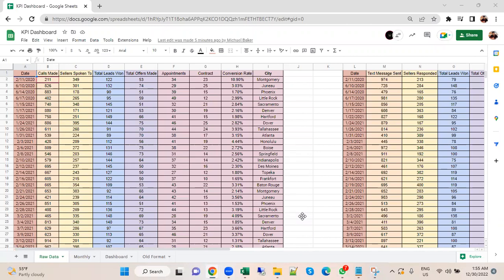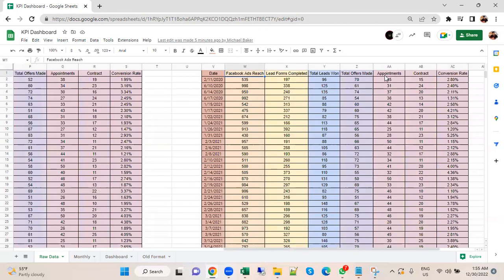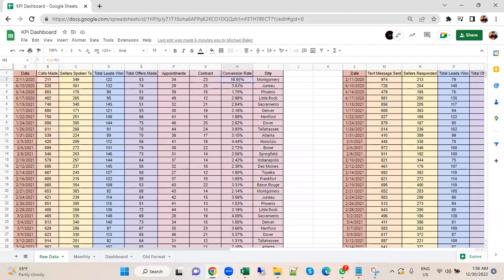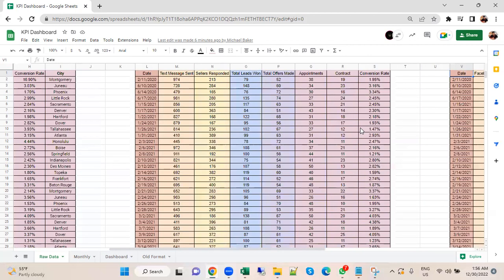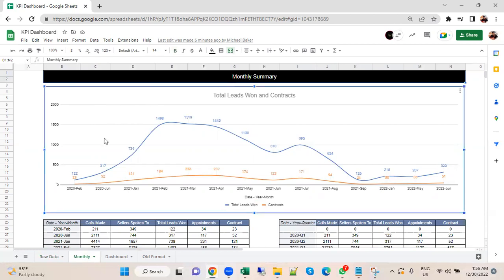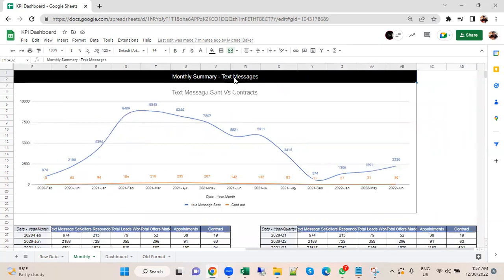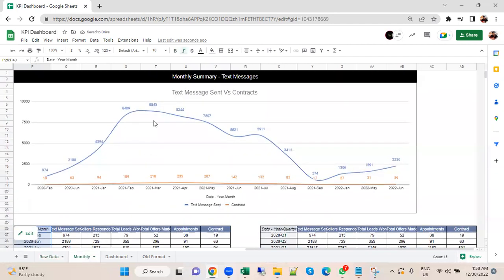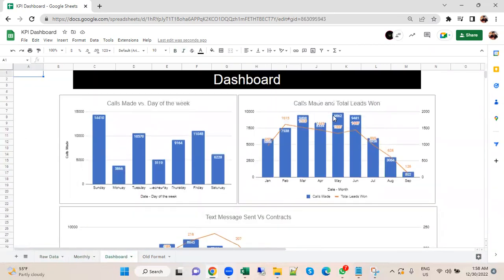Google Sheets KPI dashboard Template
Book me for your project -

Google Sheets KPI dashboard Template googlesheets templates